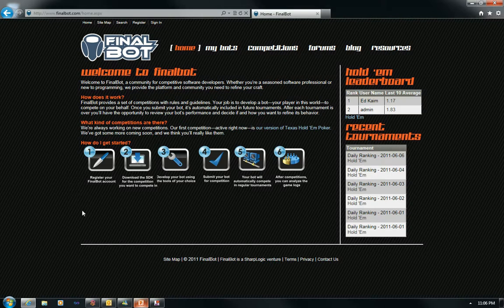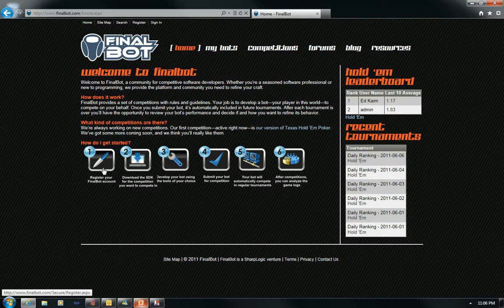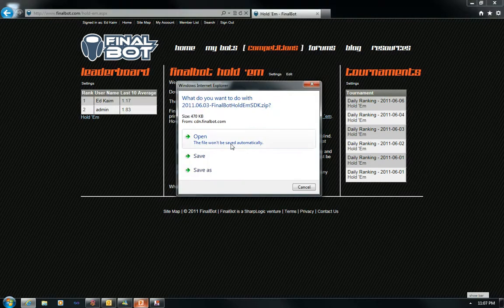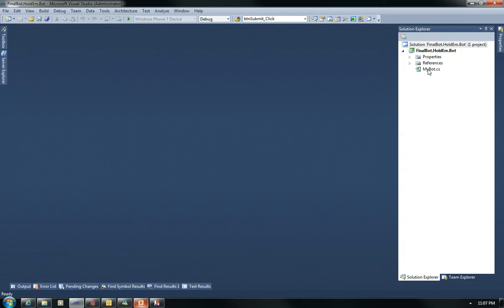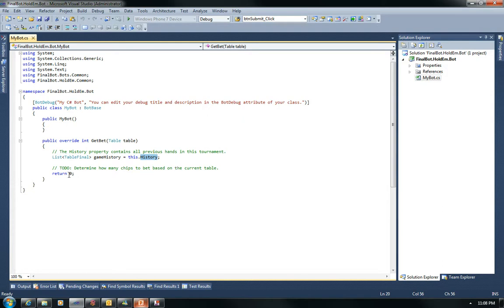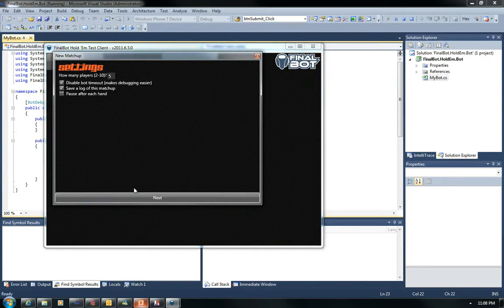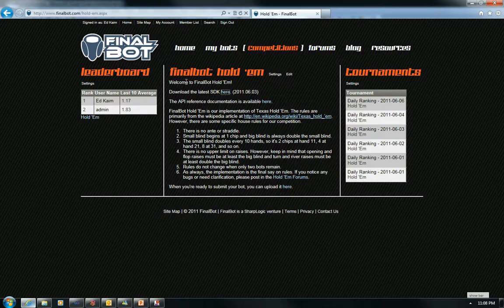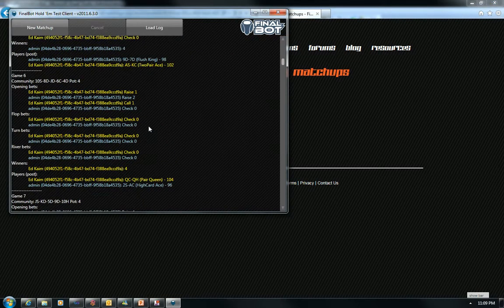Getting Started With FinalBot Hold 'Em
In this video we'll show you how to get started with FinalBot Hold 'Em. You'll be able to build your first bot in under 3 minutes.

FinalBot is a community for competitive software developers and Hold 'Em is our version of Texas Hold 'Em Poker.